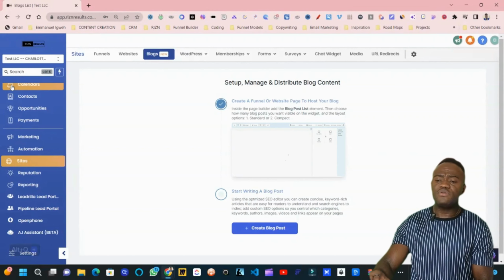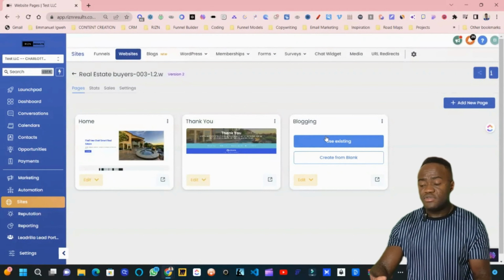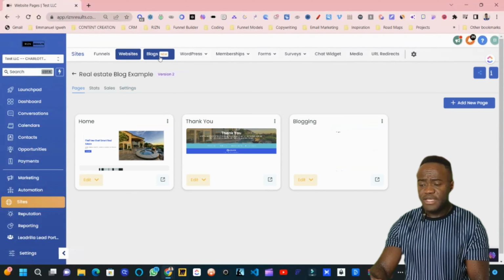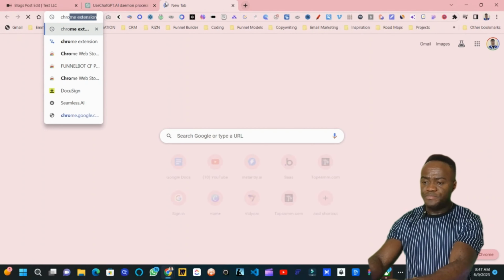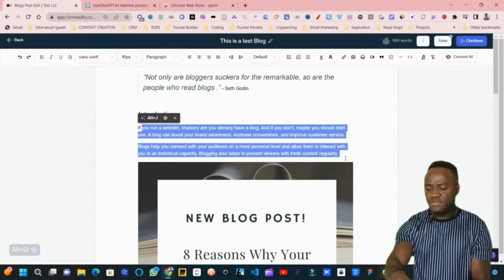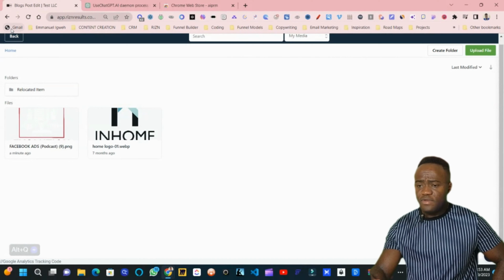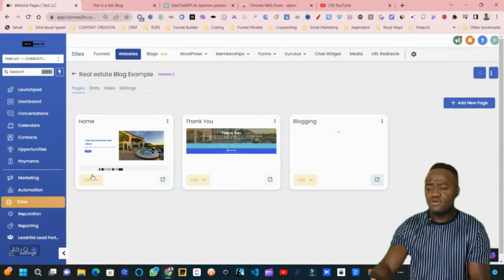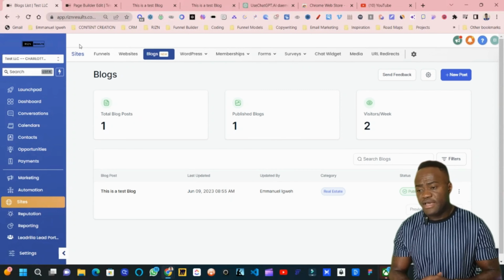Guide to High-Impact Blogging Inside RIZN Results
Maximize your SEO with this comprehensive summary that guides you through blogging inside RIZN Results. Learn about the importance of consistent blogging and how it can significantly improve your search engine rankings. Dive deep into creating a website or funnel specifically designed to host your captivating blog. Choose from a plethora of templates from our expansive library, or give a personal touch by creating a new website. Empower your blogging journey by using the "Add Blog Post" feature, a tool designed to simplify your blogging experience. Enhance your blog posts with riveting images and videos to engage your readers. Edit, format, and customize your blog posts according to your unique style and preferences. Finally, publish your masterful blog post and strategically link it to your main page for maximum visibility. Join us to unravel the power of blogging in RIZN Results and transform your digital presence today!

Chapters:
00:00:00 - The Importance of Blogging for Your Business
00:01:33 - Creating a Website Template
00:03:09 - Setting Up a Blog
00:04:44 - Creating a Real Estate Blog
00:06:38 - Simplifying the Data
00:08:24 - Automatically Writing a Blog Post
00:10:41 - Setting up a Blog Quickly and Easily
00:12:38 - Publishing a Blog Post
00:14:52 - Adding a Button to Your Website
00:16:50 - Enjoy the Questions